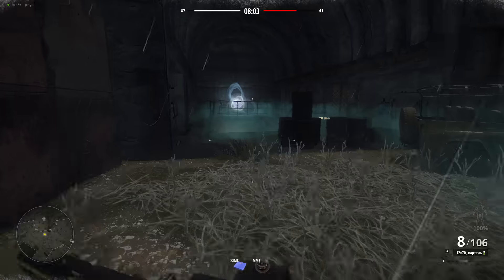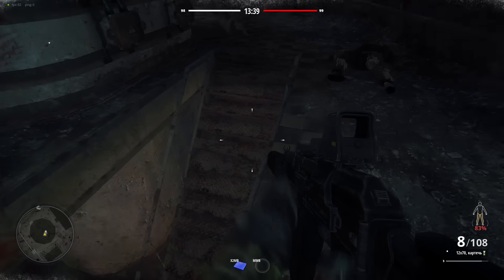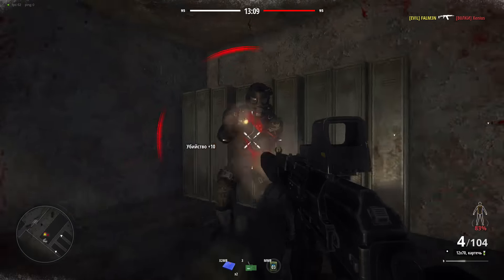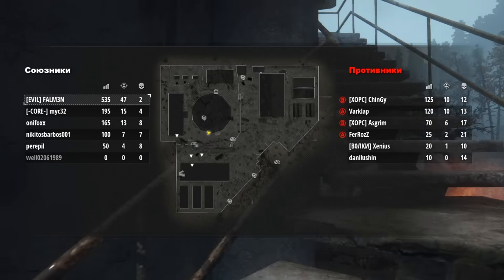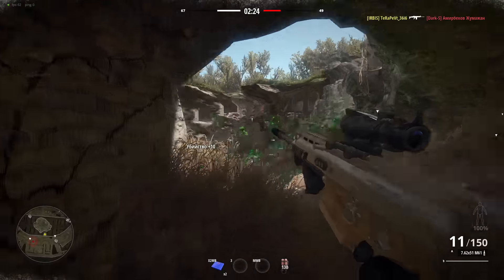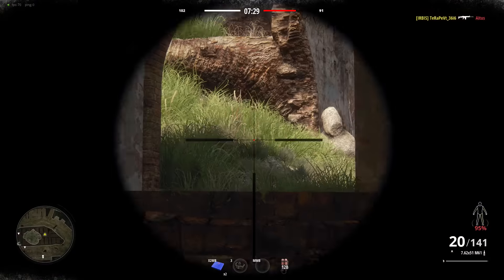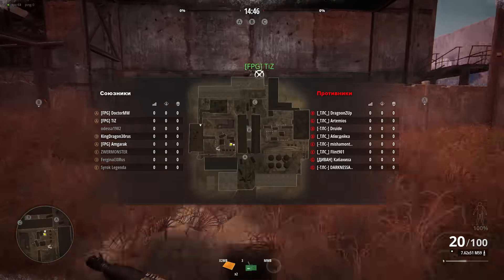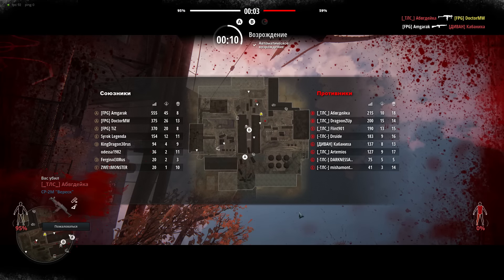Survarium Heroes of the Day, video #3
Survarium Heroes of the Day is a video series in which we show the most interesting moments of your games. Those could be tactical squad actions, spectacular or simply funny episodes.

Don’t miss the chance to become a Hero of the Day in Survarium!